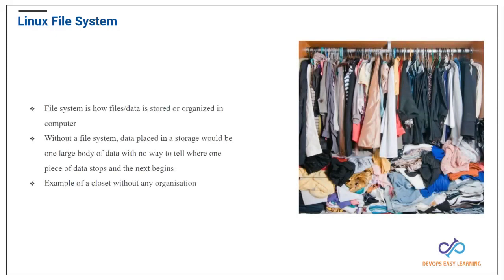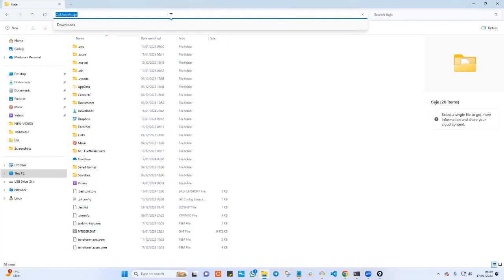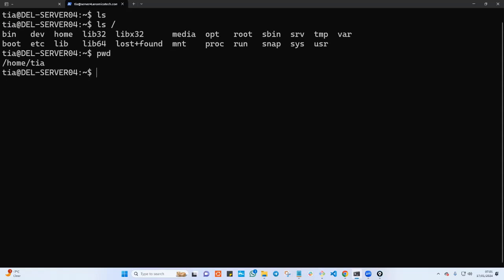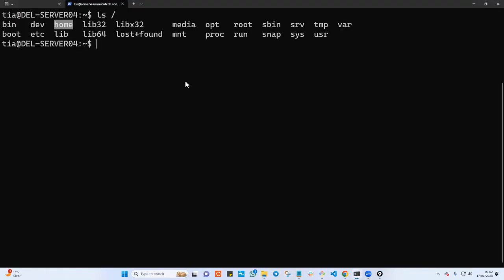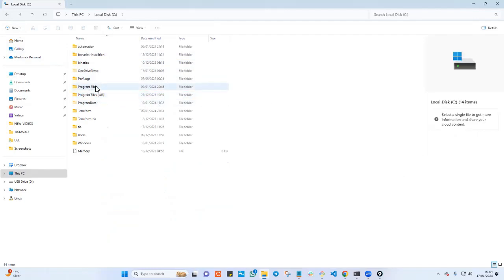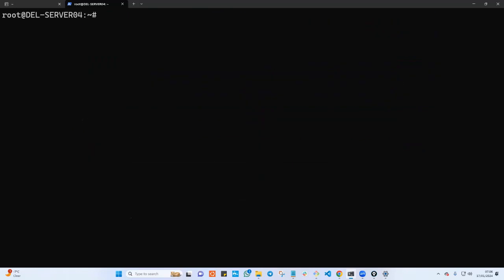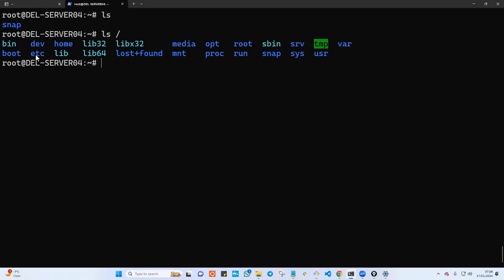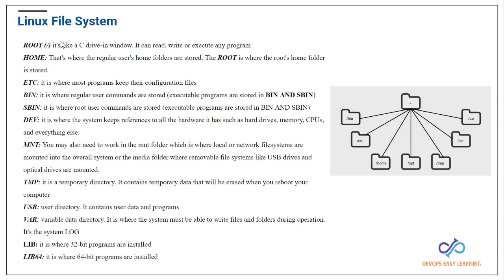Linux File System | Linux for beginners